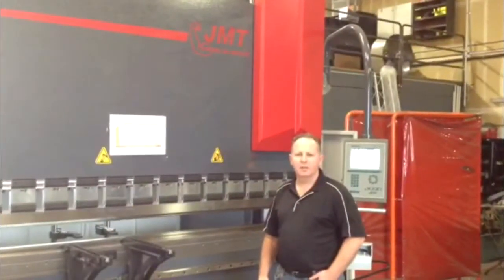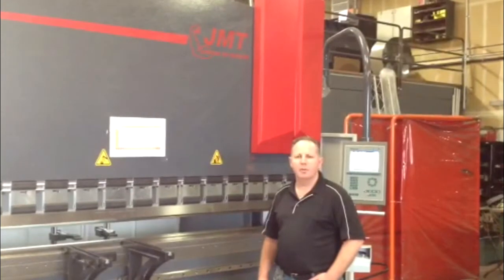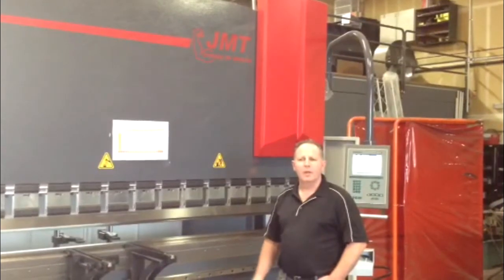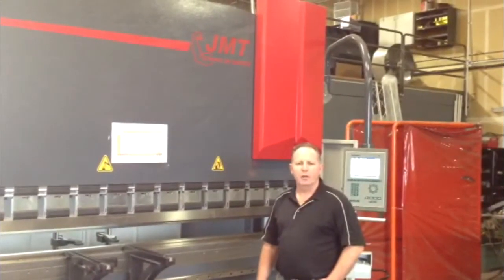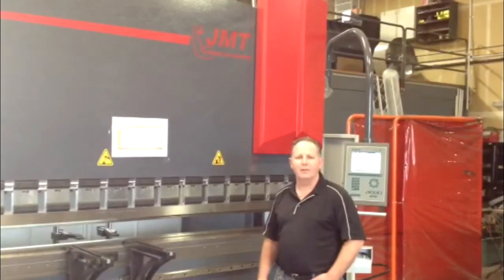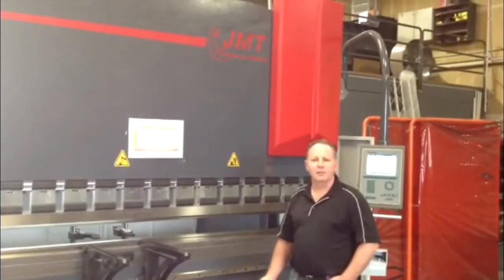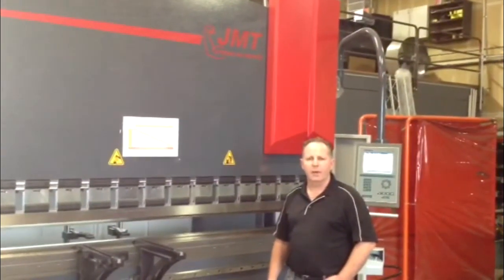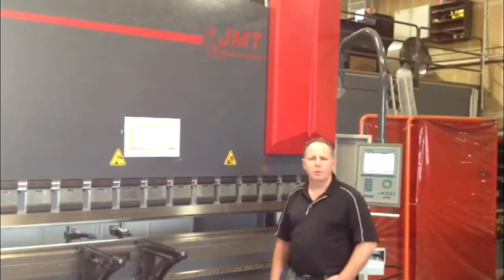Press Brake | H & R Steel Testimonial about JMT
| Joe Higgins of H & R Steel (El Cajon, CA) talkes about how he likes his new JMT press brake. | JMT press brakes and other JMT metal fabricating machines are sold nationwide by JMT distributors Call JMT toll free at 855-Press-Brake or email .